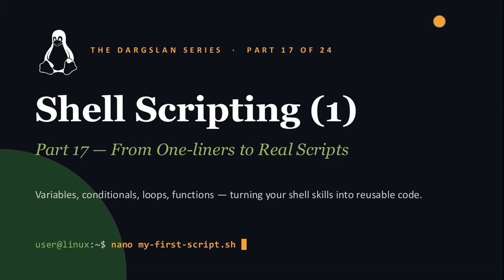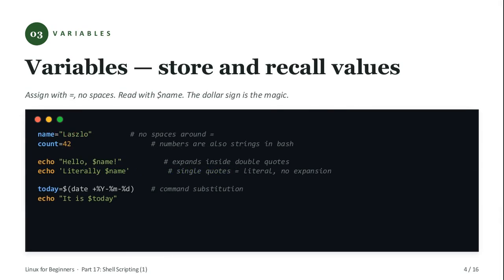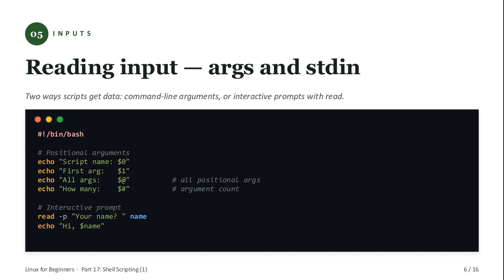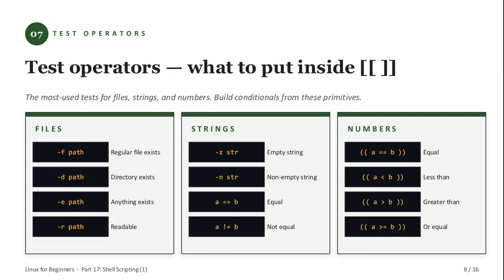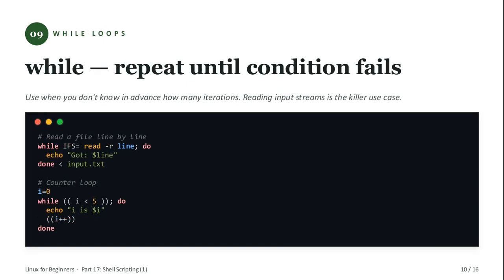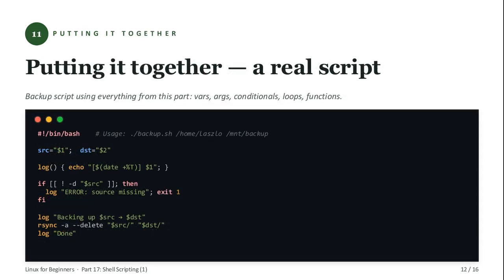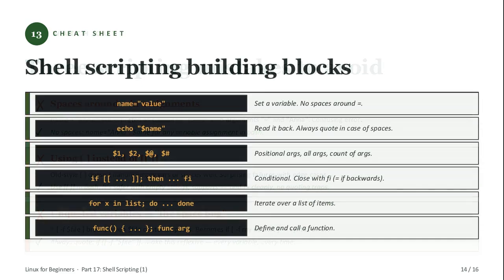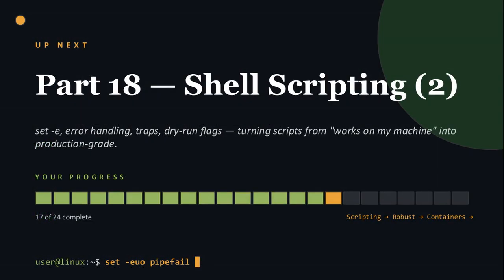Linux for Beginners #17 — Shell Scripting Part 1 | Variables, conditionals, loops, functions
Shell scripting is where your Linux skills jump a level. This first scripting part covers variables, the subtleties of quotes, conditionals, loops, and functions — with practical examples.

✓ Variables and assignment — the gotchas
✓ " vs. ' vs. ` ` — quoting rules
✓ if / elif / else conditionals
✓ for and while loops
✓ Functions — parameters, return values
✓ Building your first useful script

⏱️ TIMESTAMPS

00:00 Intro
01:30 Variables done right
02:00 Quoting rules
03:00 if / elif / else
04:00 for and while loops
06:00 Functions
07:00 A simple script step by step